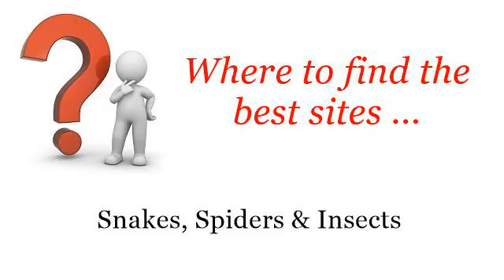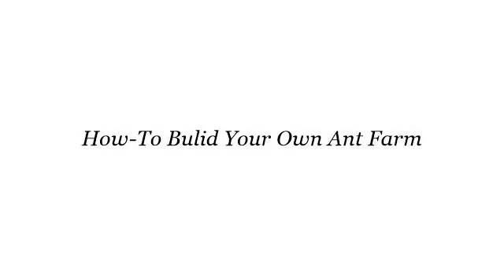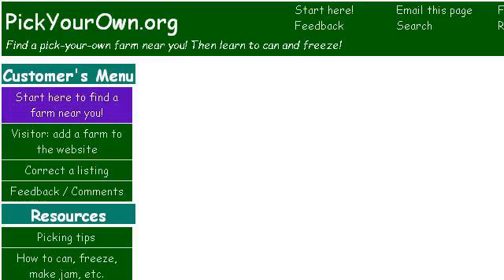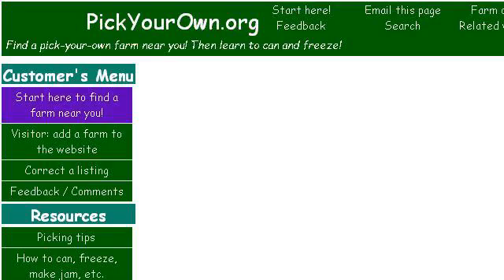How-To Bulid Your Own Ant Farm